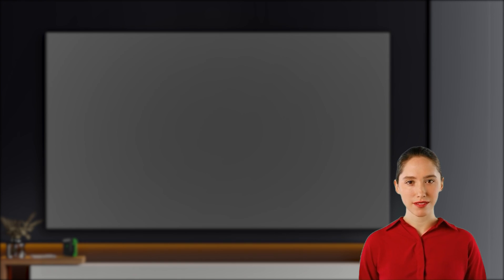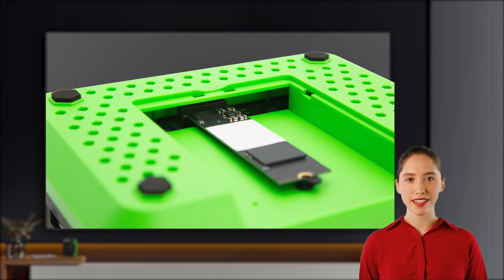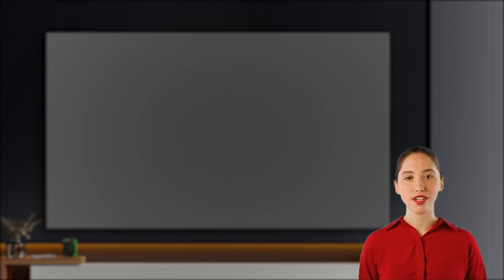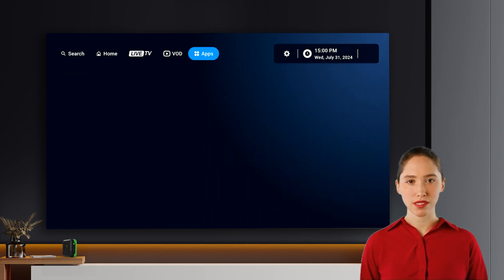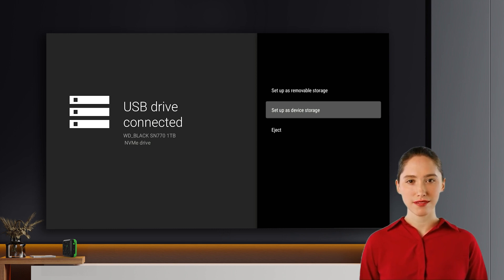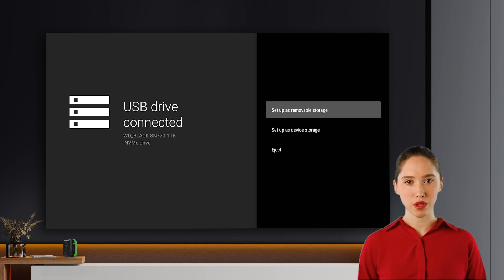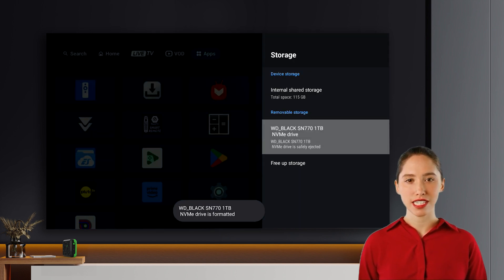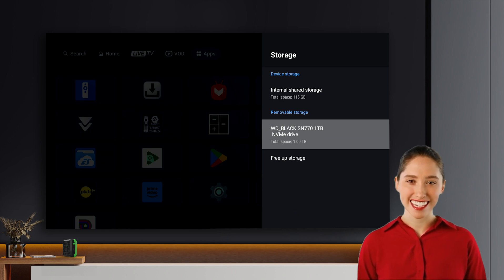BuzzTV PowerStation 6 (P6) | Installing an NVMe Drive | How to & Help Video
The BuzzTV PowerStation 6 is here!
Available exclusively at: buzztvglobal.com Over the coming weeks your device will receive additional Over The Air updates as we continue to enhance the P6 PowerStation.

Need help with installing NVMe memory on your BuzzTV PowerStation 6?
Check out this quick video for the step by step process!